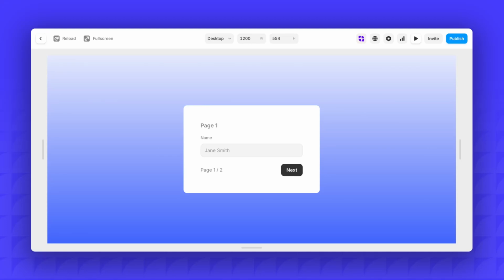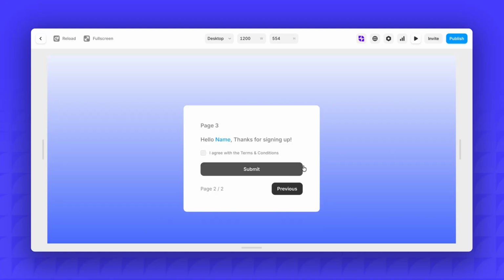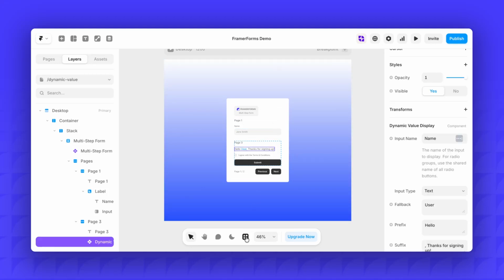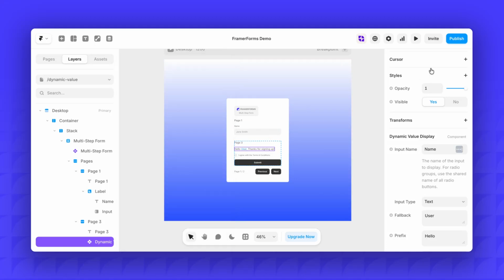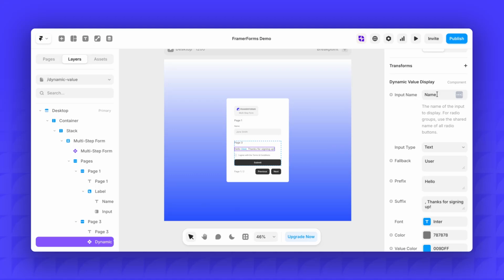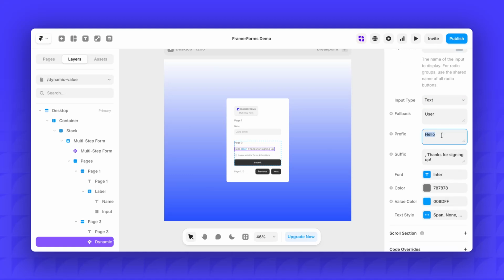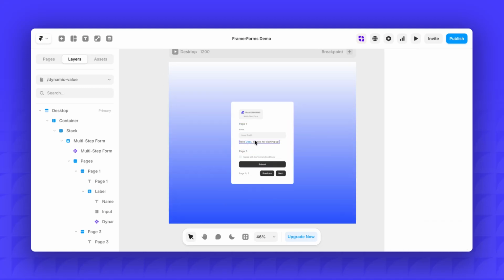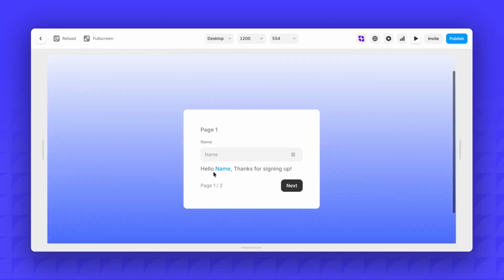How to Add Dynamic Value Display in Framer Forms (Tutorial)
Learn how to use Dynamic Value Display in Framer Forms to show user inputs across pages or in real-time within your form.

In this tutorial:
✓ Understanding Dynamic Value Display
✓ Adding the Dynamic Value Display component
✓ Linking it to form input fields
✓ Setting input type and fallback values
✓ Adding prefix and custom text
✓ Using it across pages or on the same page
✓ Real-time updating as users type

⏱️ TIMESTAMPS
0:00 Overview of Dynamic Value Display
0:30 Adding the Component
1:00 Connecting Input Fields
1:40 Customizing Display Settings
2:20 Using It Across Pages
2:50 Real-Time Updates on Same Page

🔗 LINKS